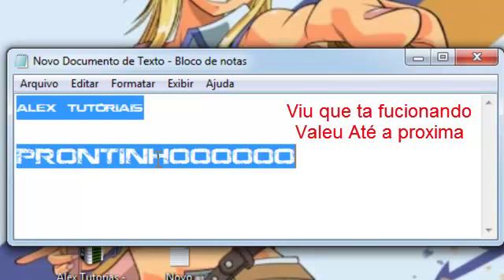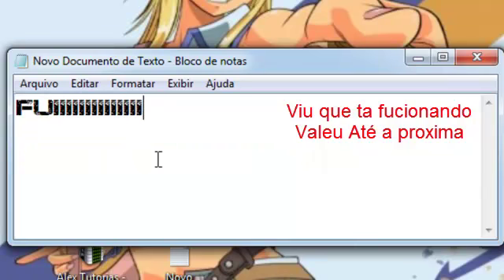Alex Tutoriais Como Instalar Fontes em seu PC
Nessa Vídeo Aula eu irei ensinar a instalar fontes em seu desktop e irei deixar um pack de fontes para vocês poderem fazer Download certo